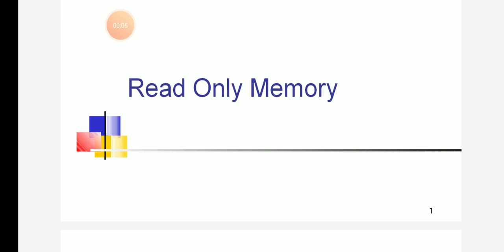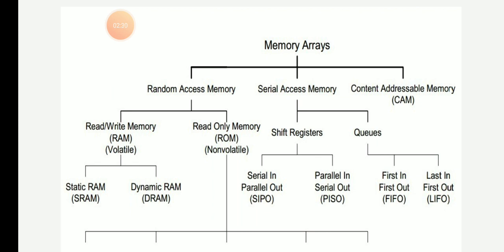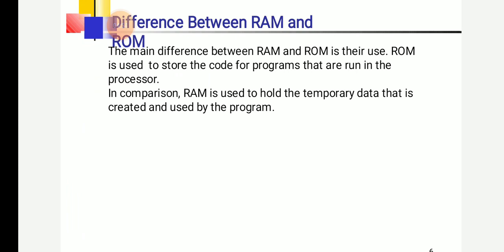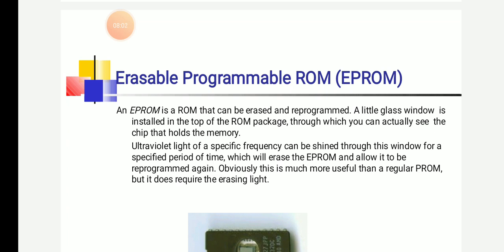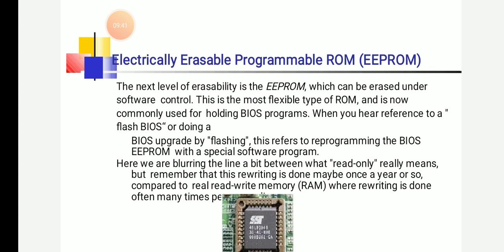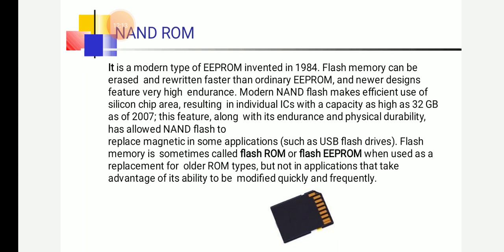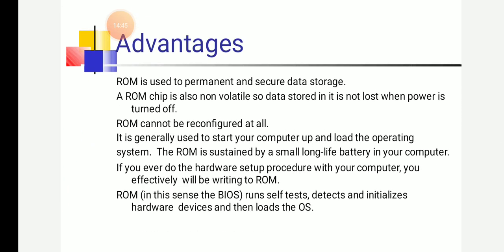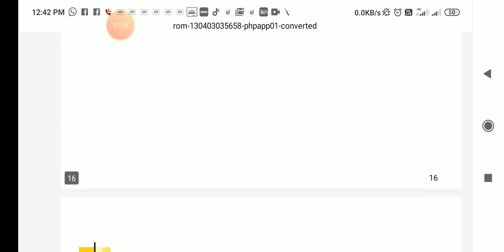Chapter no 4 ROM